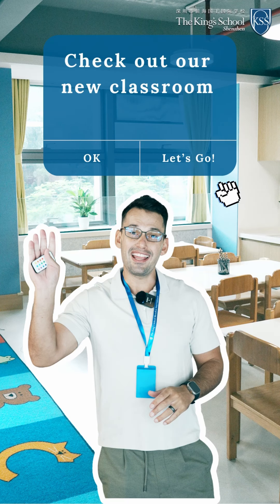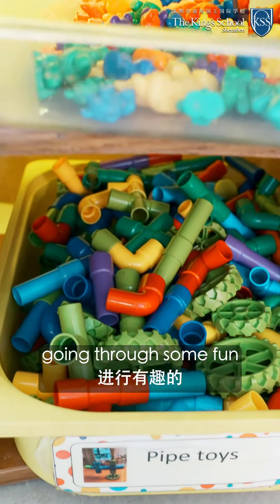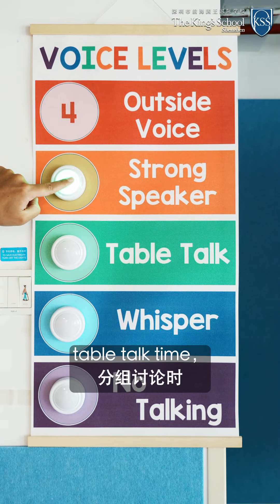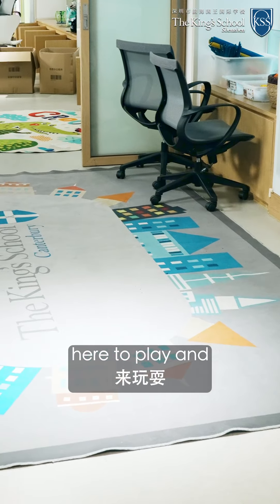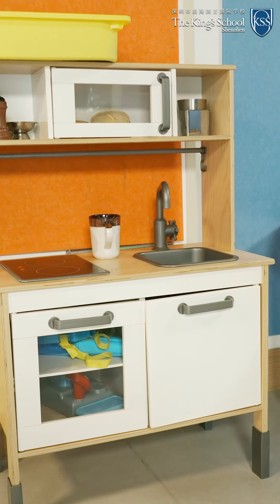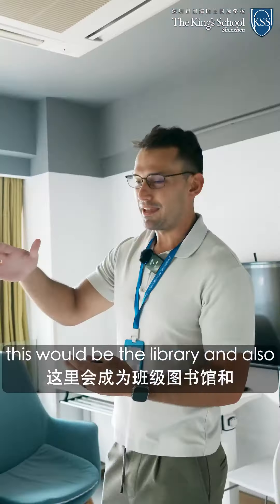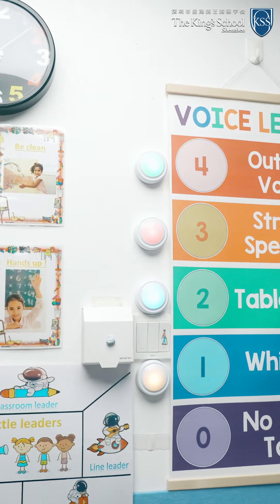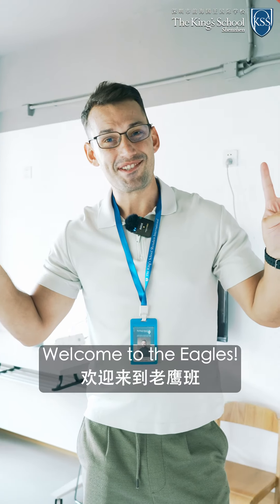Classroom Vlog: K32 Eagles, with teacher Rudi kingsschool shenzhen internationalschool #2023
We're ready for the new school year! Let's check out K32's classroom, a.k.a. the Eagles' classroom.